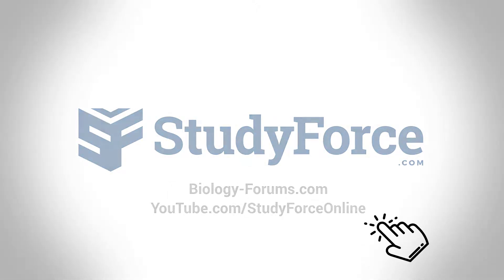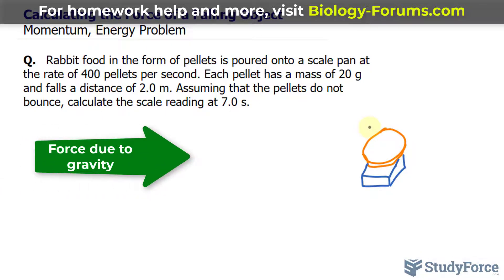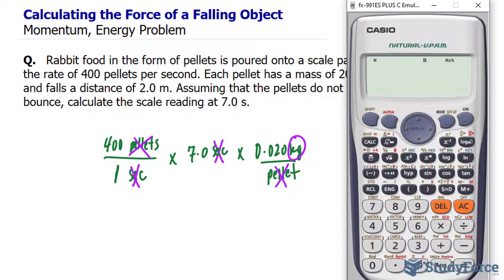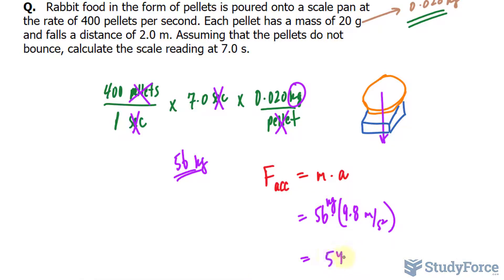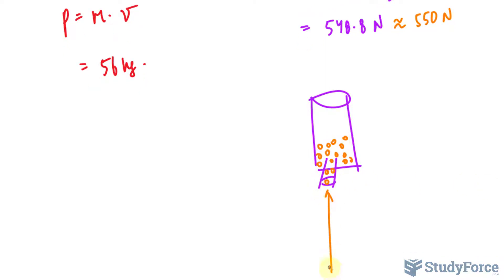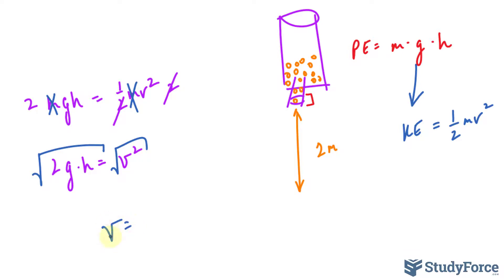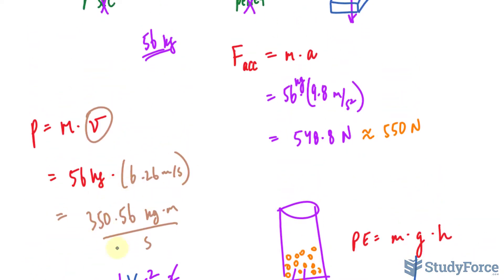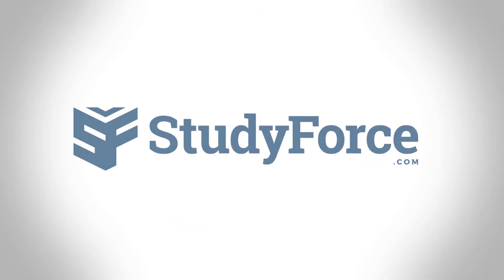Calculating the Force of a Falling Object | Momentum, Energy, Force Problem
Rabbit food in the form of pellets is poured onto a scale pan at the rate of 400 pellets per second. Each pellet has a mass of 20 g and falls a distance of 2.0 m. Assuming that the pellets do not bounce, calculate the scale reading at 7.0 s.